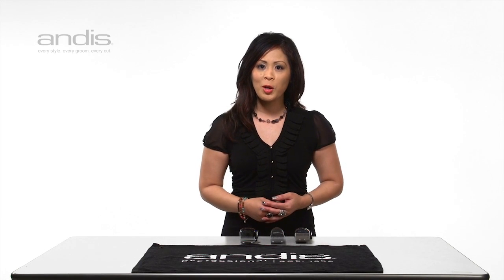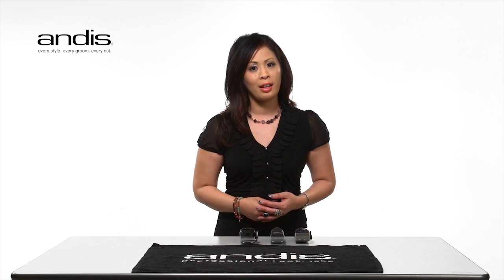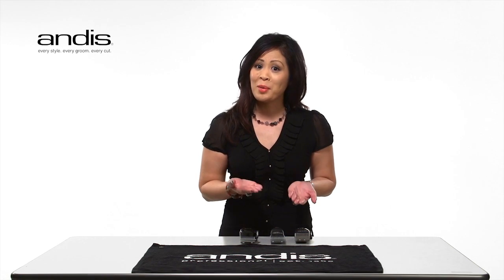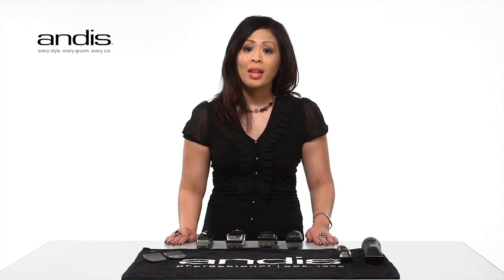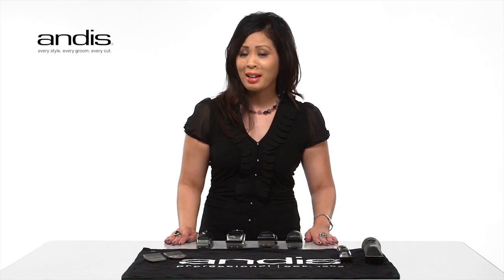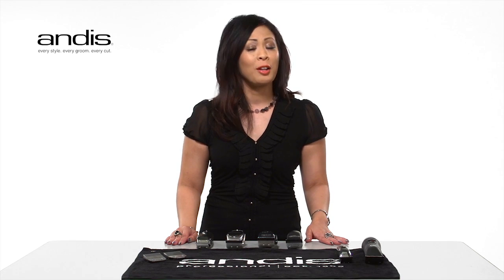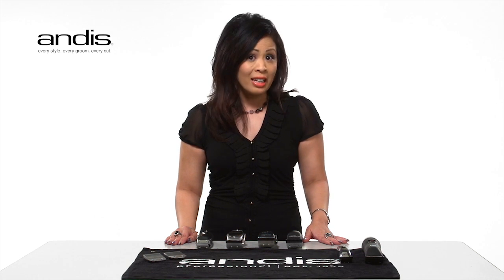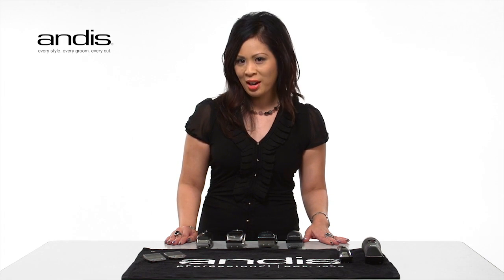Andis EDU: What's the Difference Between Clipper Motors?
Aileen Nunez helps to understand the 3 types of motors within our clippers. Discussing the appropriate time to use clippers with a Magnetic, Pivot or Rotary motor. This tutorial will highlight which clipper motor is optimal for any specific hair texture to prolong your clipper life.